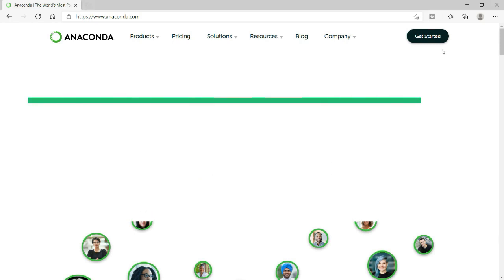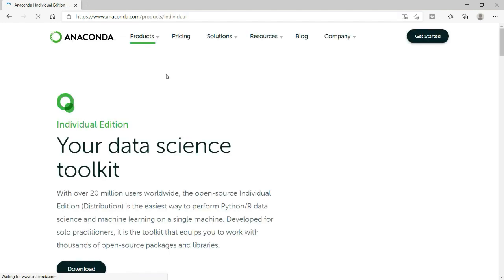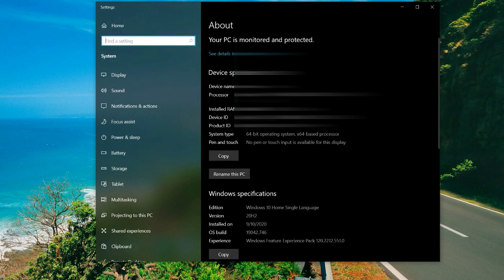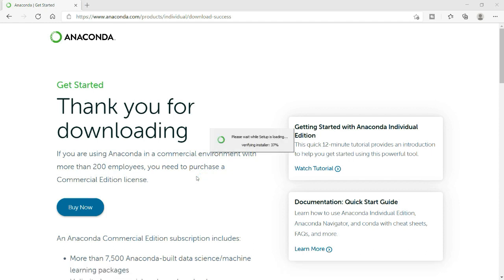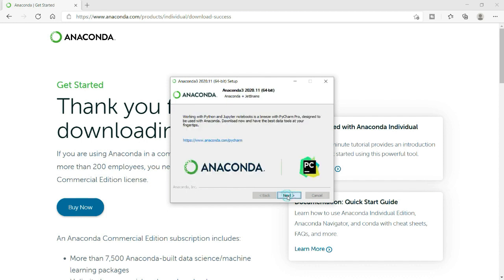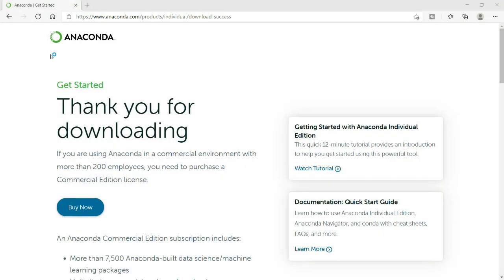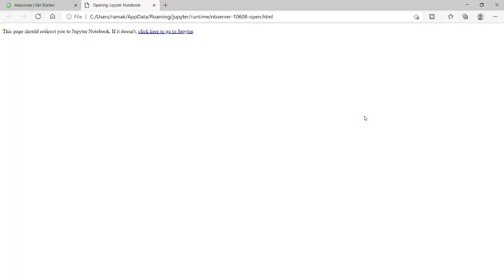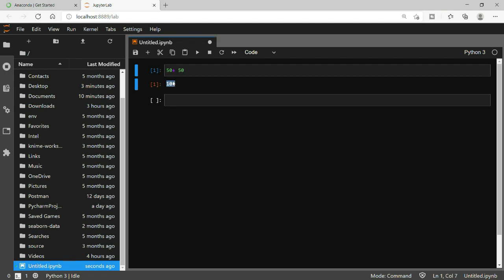Anaconda Installation Guide 2024 | Step-by-Step Tutorial for Windows, Mac, and Linux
Learn how to install Anaconda (Python) on Windows, Mac, and Linux with this comprehensive 2024 guide. This step-by-step tutorial covers downloading and installing the latest version of Anaconda.

🔴 **Timestamps:**
00:00 Introduction
01:00 Downloading Anaconda
03:00 Installing Anaconda on Windows
06:00 Installing Anaconda on Mac
09:00 Installing Anaconda on Linux
12:00 Setting Up Anaconda
14:00 Verifying Installation